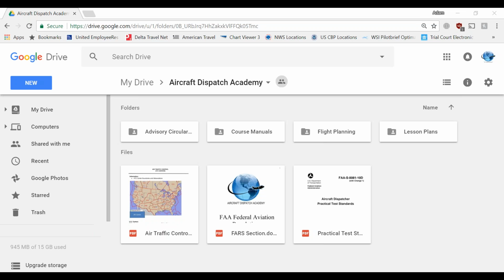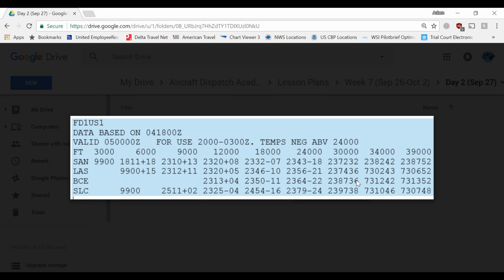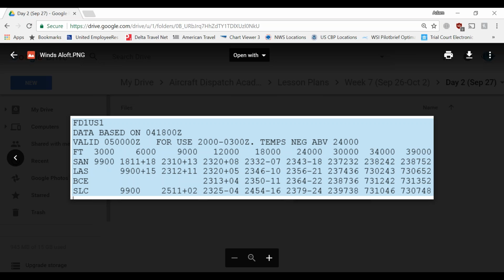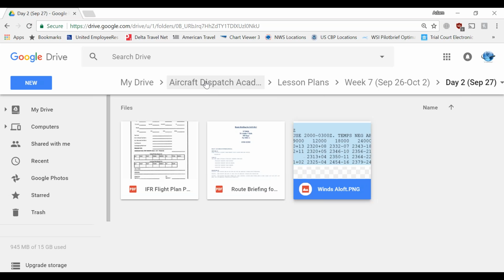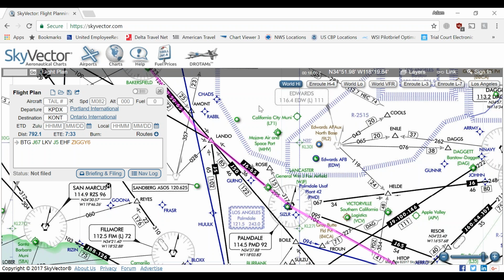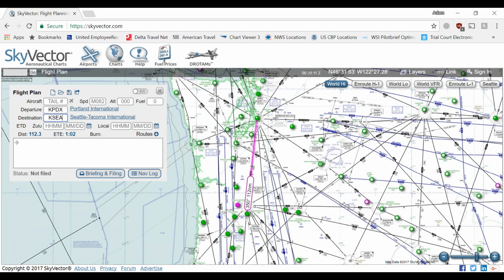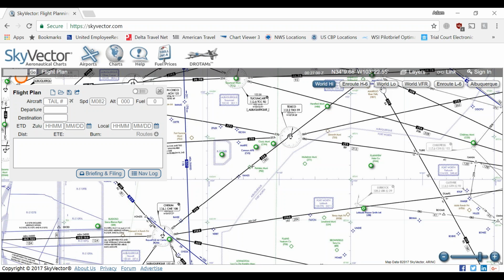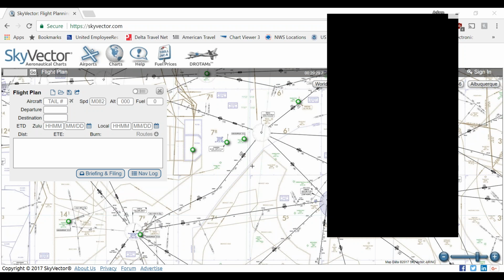Week 9 Day 1 Recording Part 1